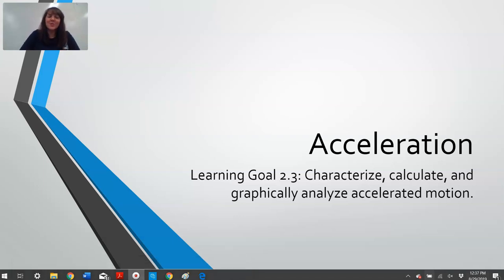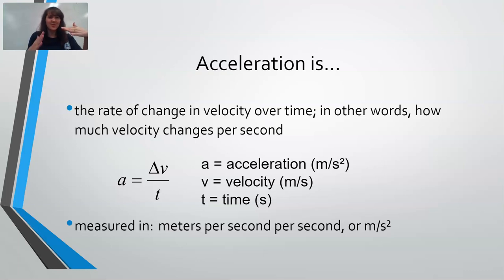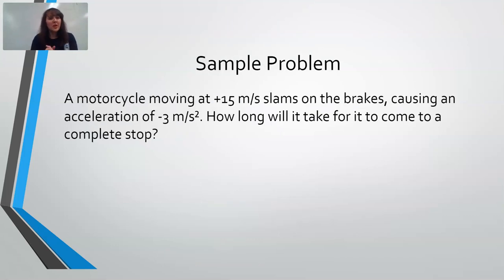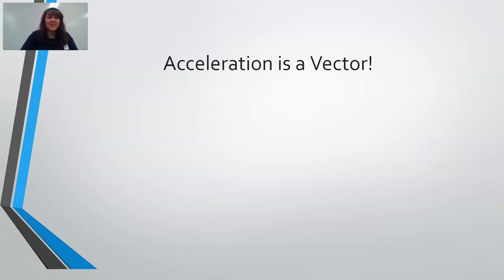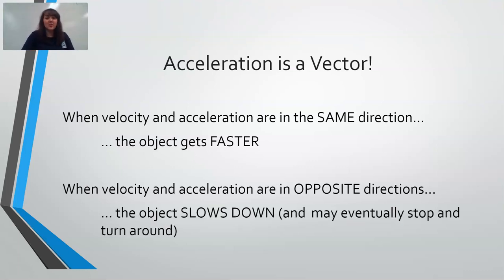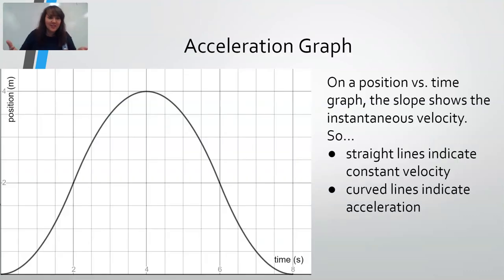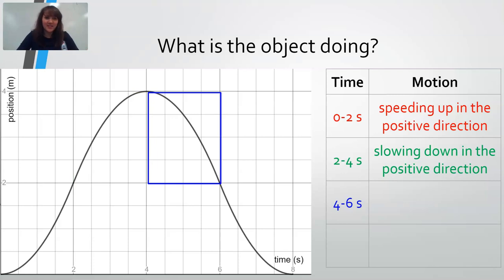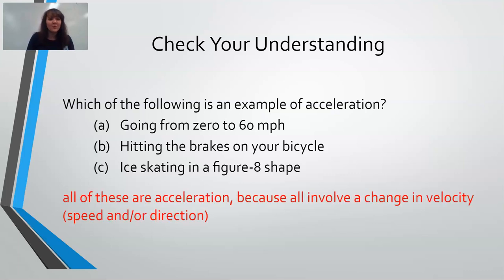Physics 2.3 Video Lesson - Acceleration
An introduction to acceleration